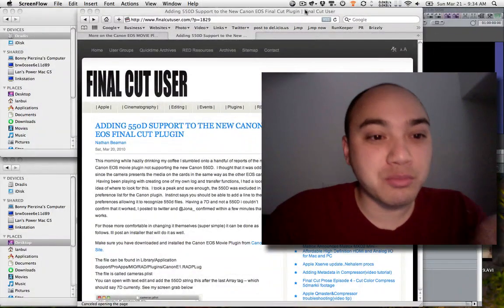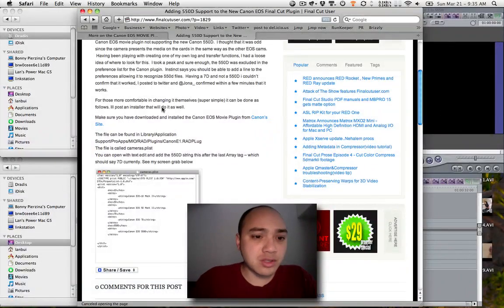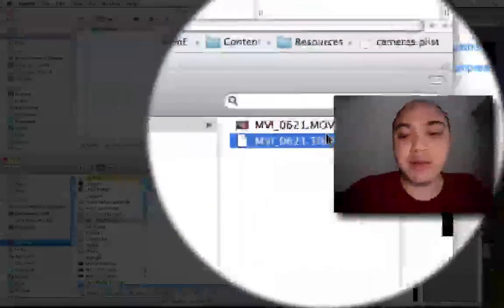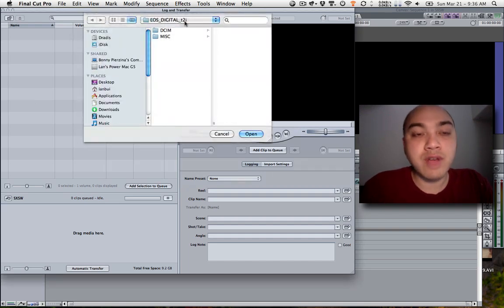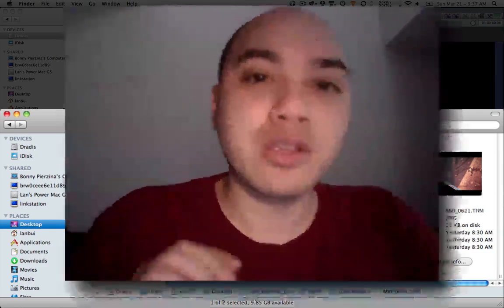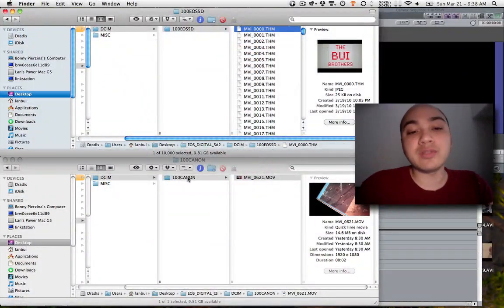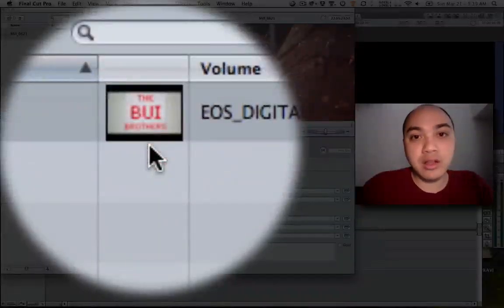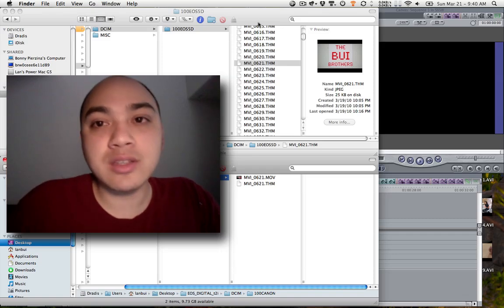How to use Canon T2i with EOS Movie Plugin-E1 Final Cut Pro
This is a tutorial about how to use the Canon T2i with EOS Movie Plugin-E1 with Final Cut Pro. The T2i files don't work and error out when you try to use them in the Canon E1 plugin in FCP. There are two ways for you to use the Canon T2i files in FCP and we show you both.

You can also read more about this and get troubleshooting from this post: